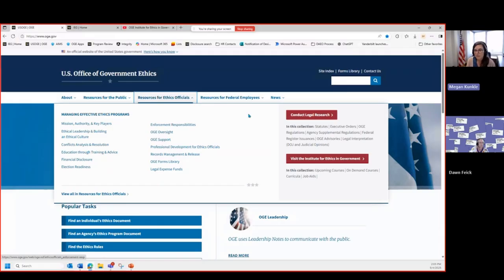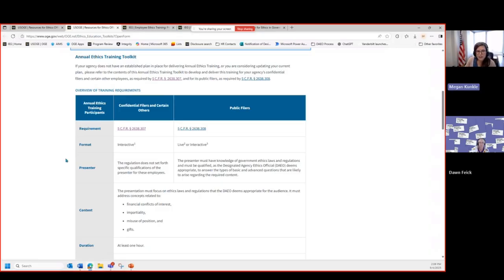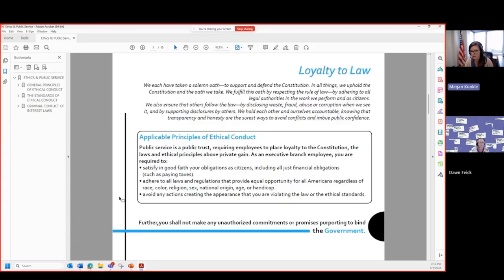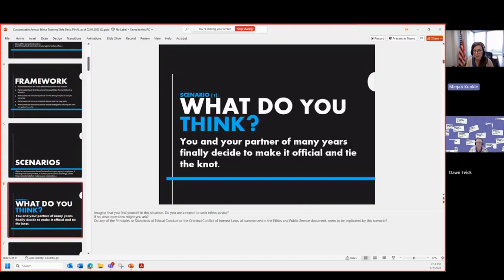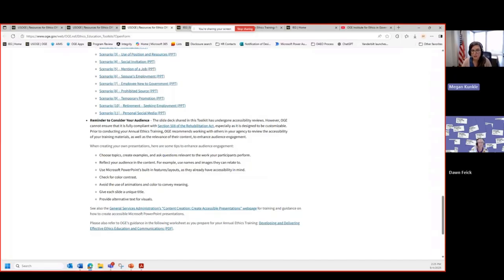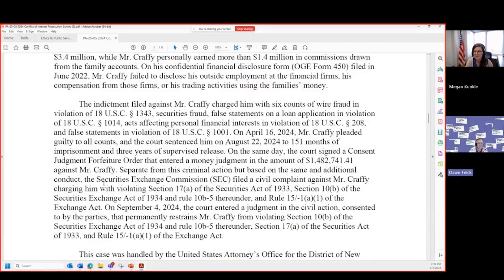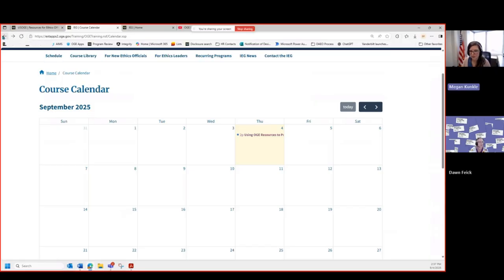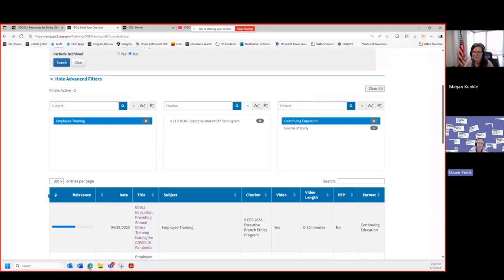Using OGE Resources to Prepare for Annual Ethics Training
During this session, IEG instructors demonstrate how to navigate OGE’s website to locate its many resources that can be used to prepare for Annual Ethics Training. They also explore the “Annual Ethics Training Toolkit” on the newly developed Ethics Education Toolkits resource page to show how its contents can be applied by ethics officials.